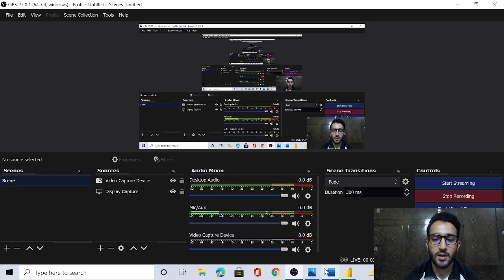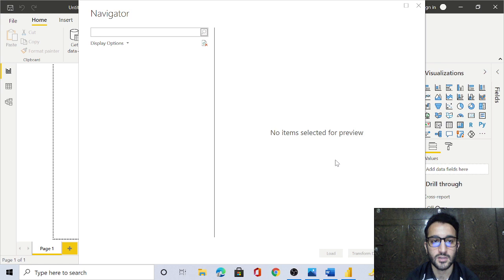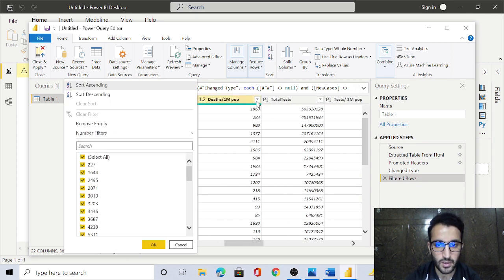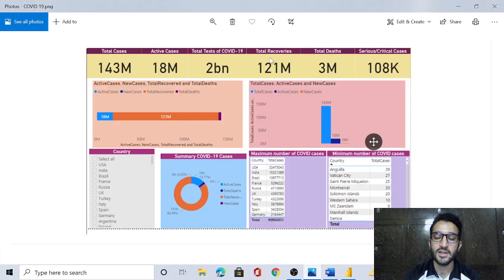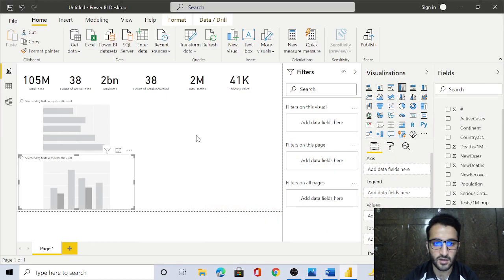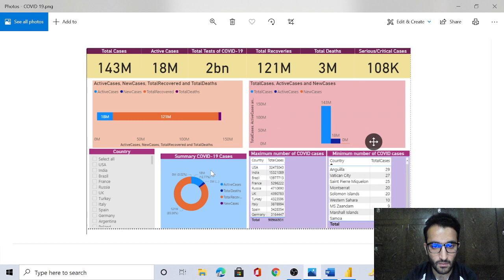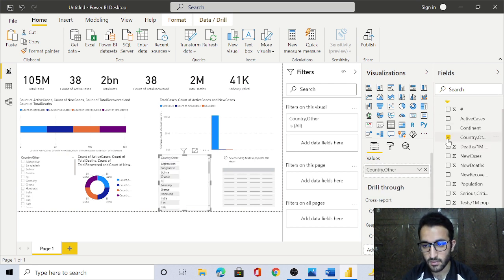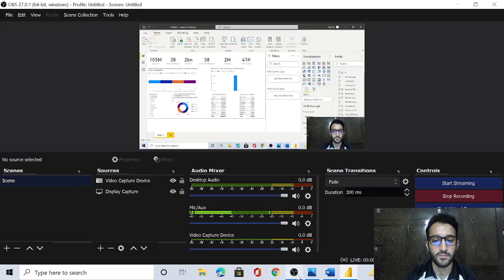COVID-19 Global Pandemic Analysis